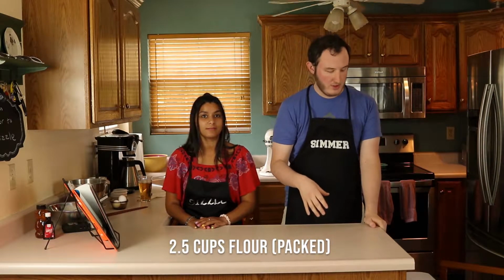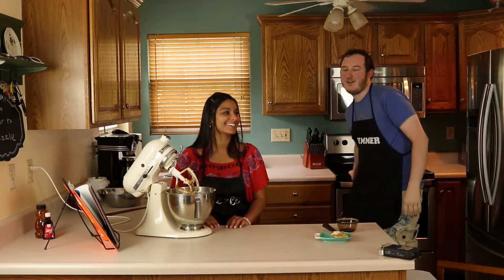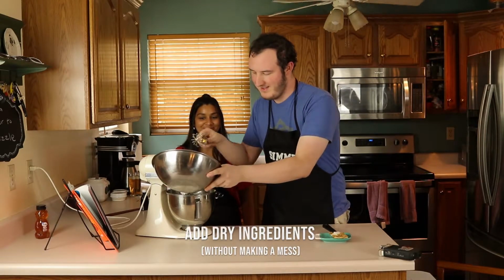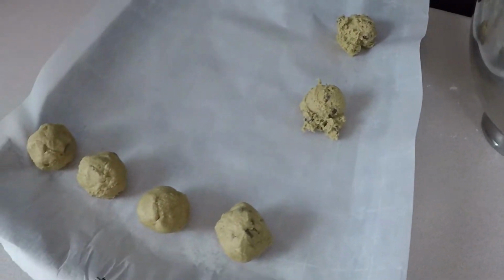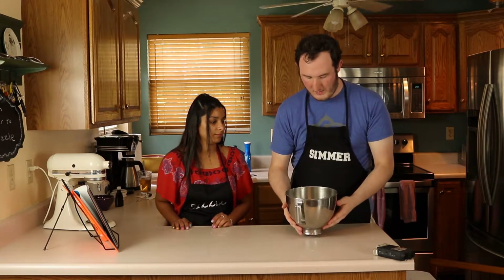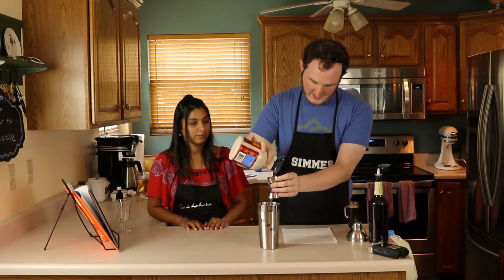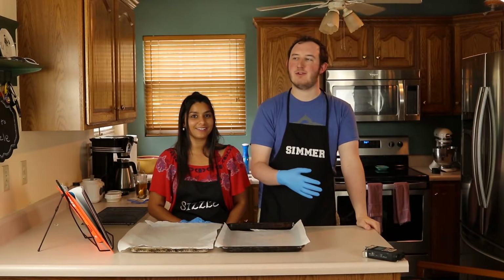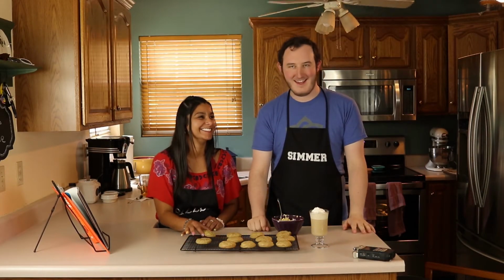From Simmer To Sizzle - Chocolate Chip Cookies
Our first video! We make super easy and surprisingly delicious chocolate chip cookies with salted honey butter and a milk and cookies cocktail!

Cookies recipe: Action Bronson's "F*ck, That's Delicious"
Milk and Cookies Cocktail: Steve the Bartender